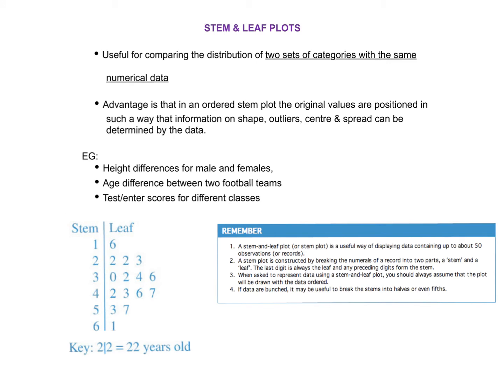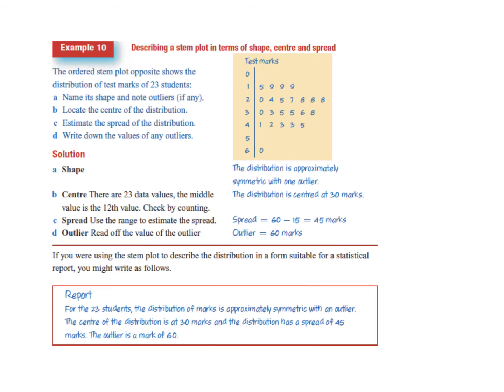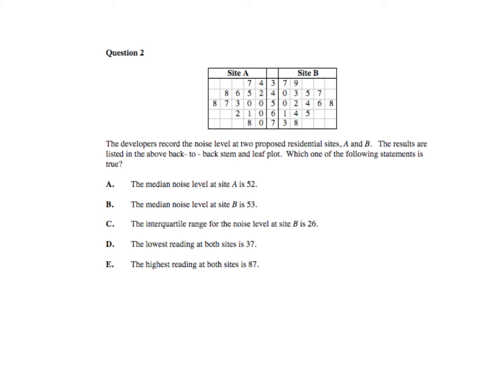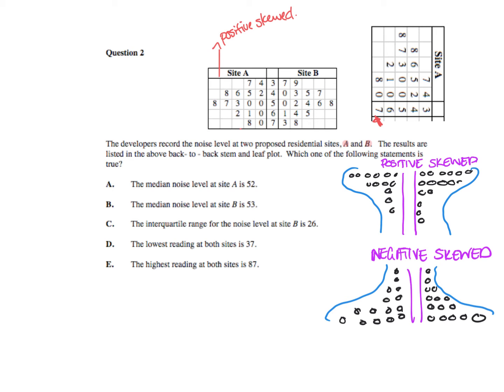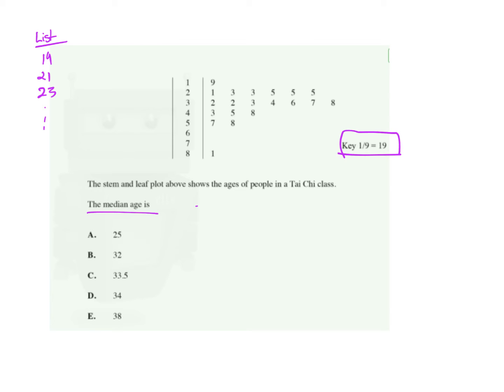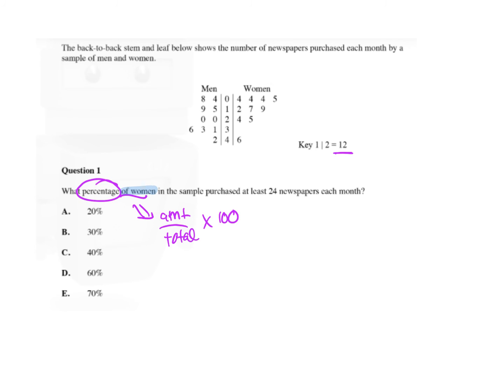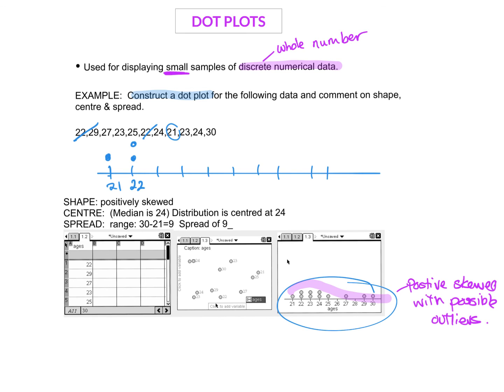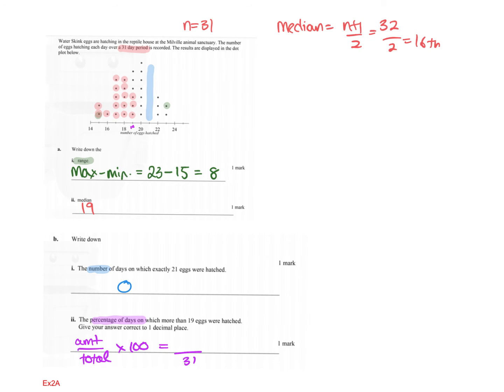FUR CORE EX 2A Dot plots Stem & Leaf